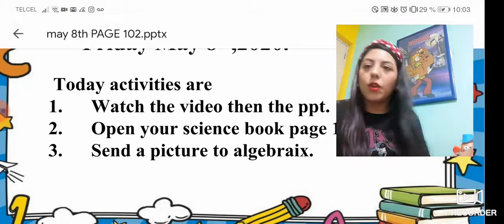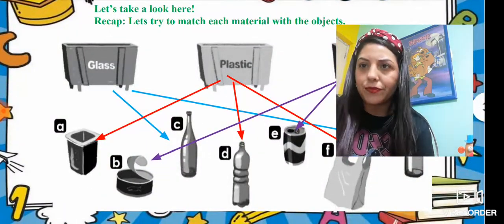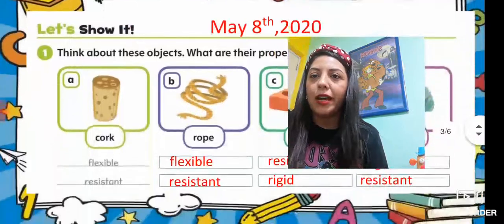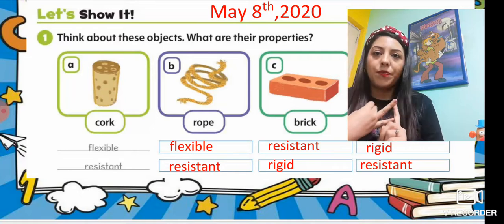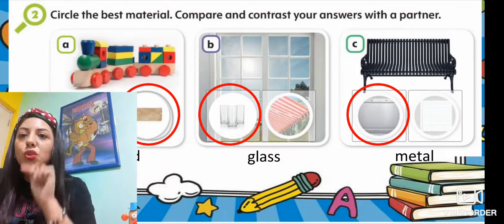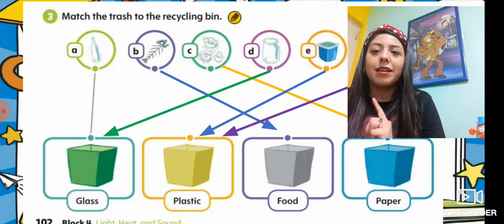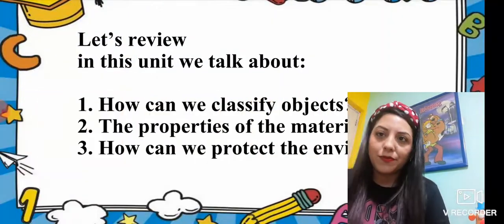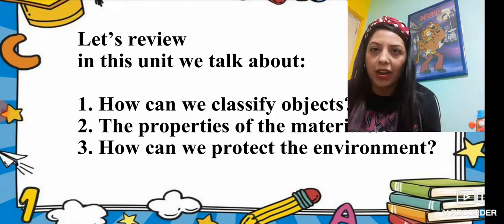May 8th science